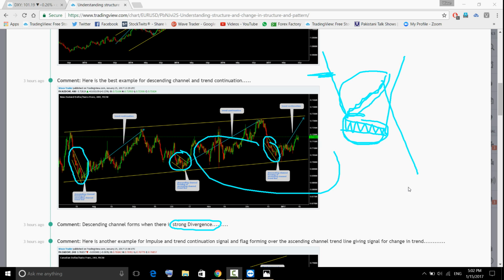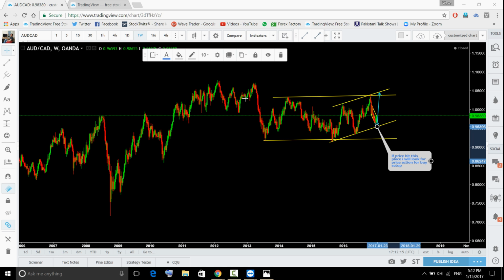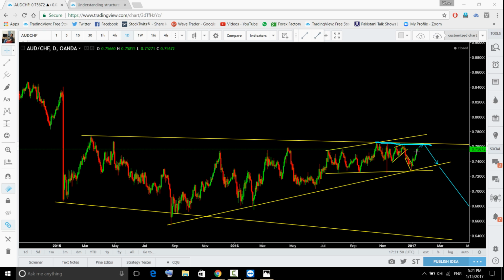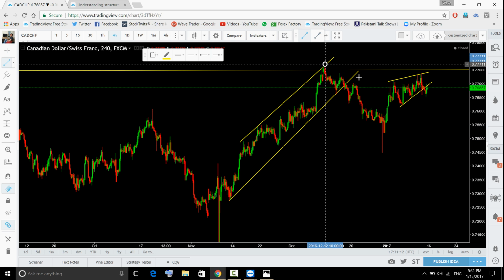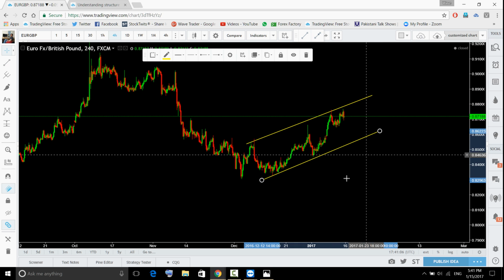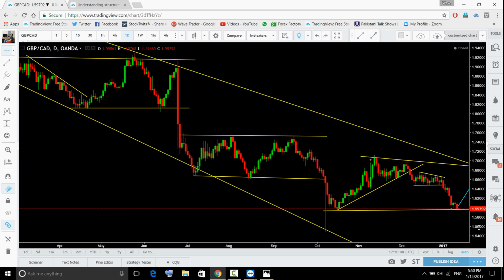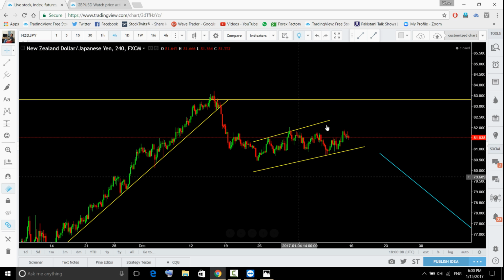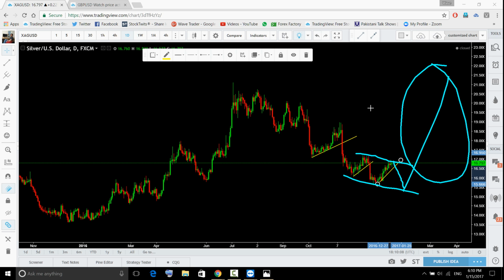Meeting dated 15 january 2017